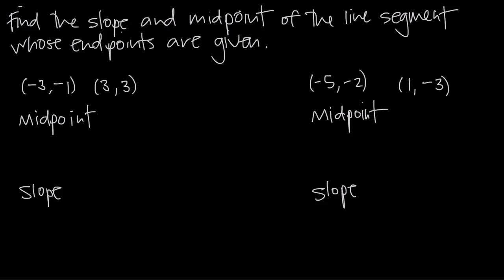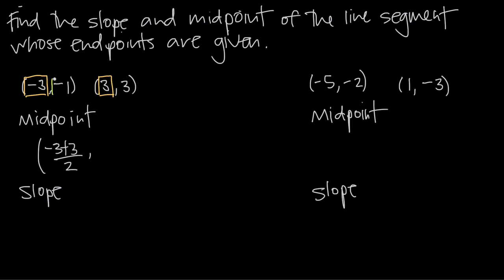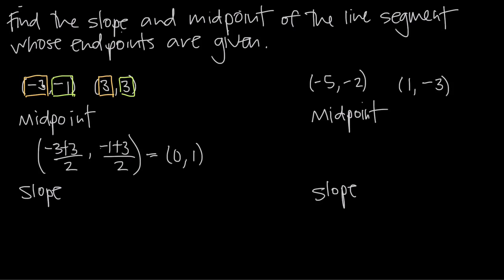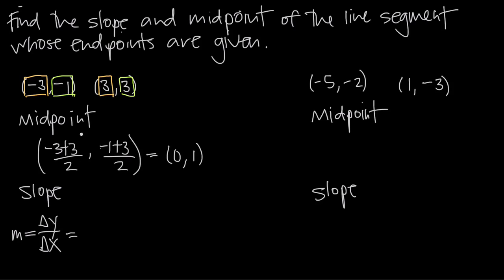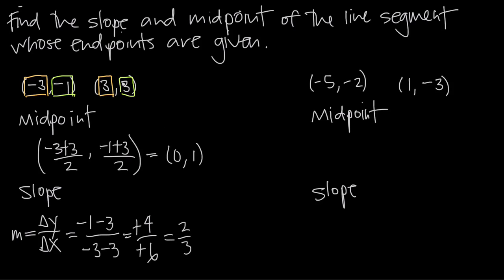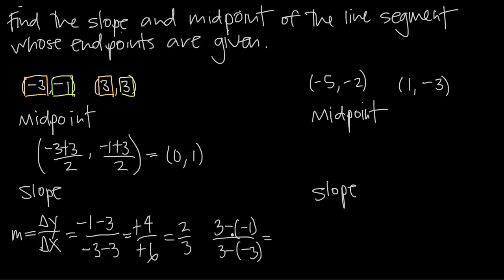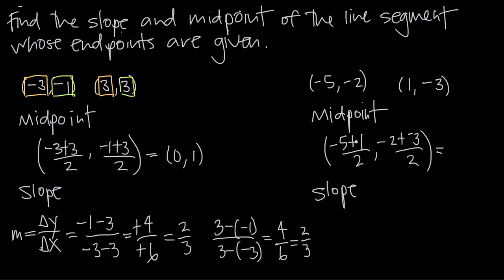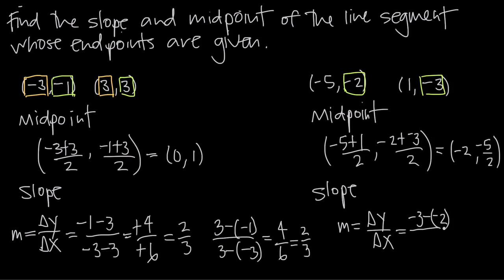006 Line segments slope and midpoint